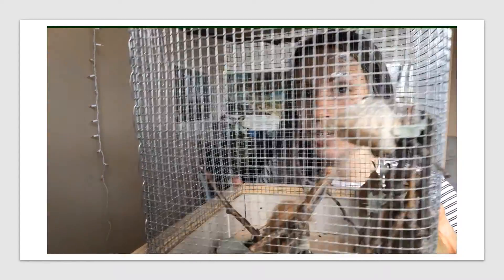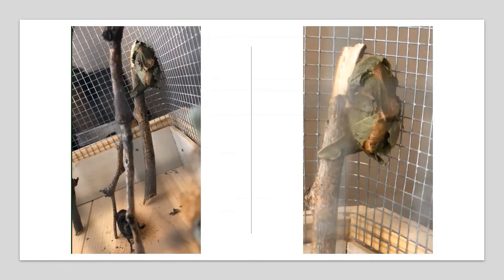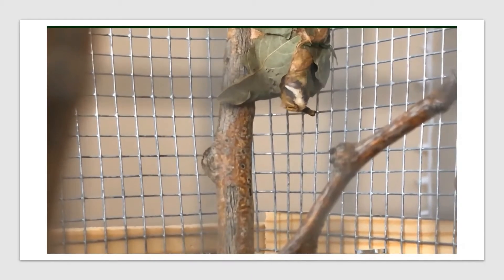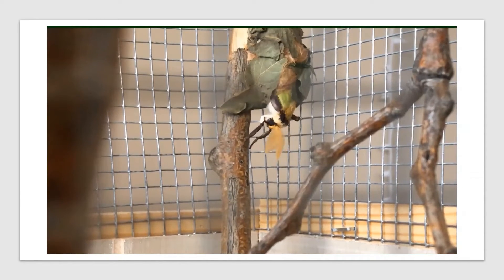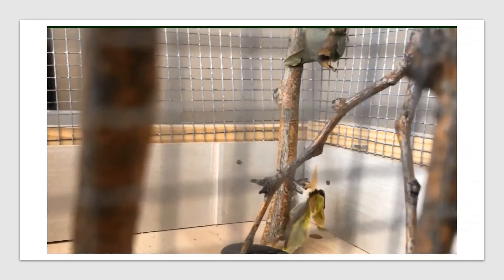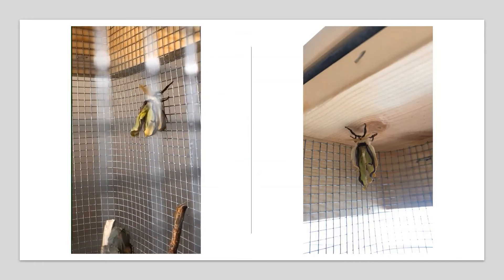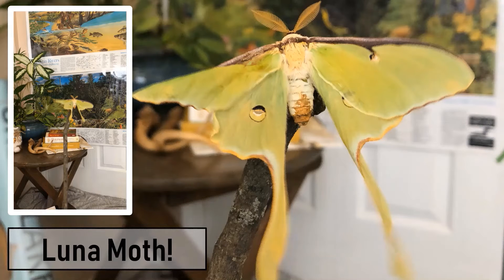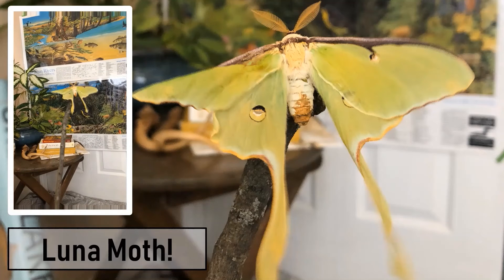Luna Moth Eclose (emergence)